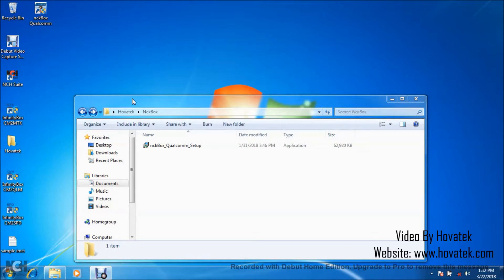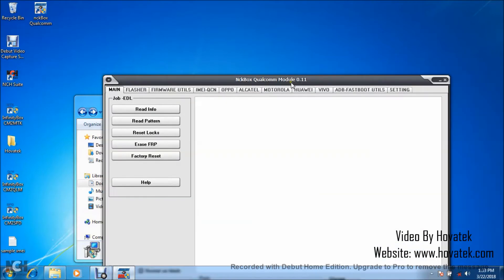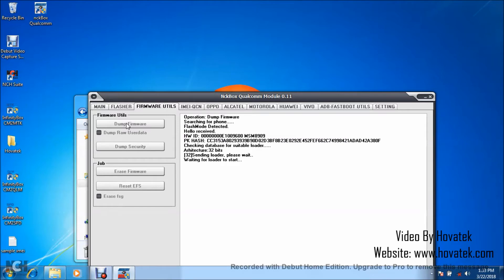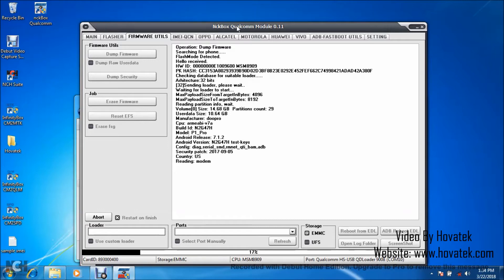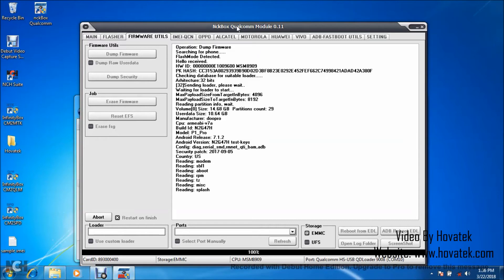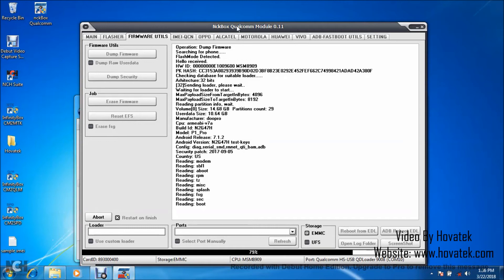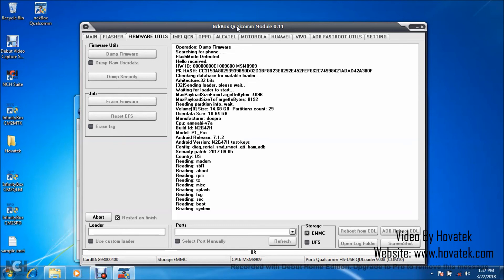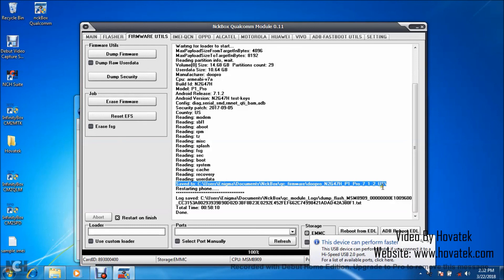How to use NCK Pro Box to backup Qualcomm Android firmware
This video explains how to use NCK Pro box to backup the firmware of a Qualcomm Android device

00:09
In this video tutorial, I'll be explaining how to backup or dump a Qualcomm Android phone's firmware

00:15
using NCK box Qualcomm module. You need to have the hardware box and have set it up.

00:22
We have a guide on how to do that. Then you need to install your Qualcomm drivers. After which you

00:27
download and install the NCK box Qualcomm module setup. Once you've installed this module,

00:34
launch it and wait for the dashboard to come up. It often takes a while depending on your PC

00:45
so you just have to be patient for it to come up. Alright! Great! Mine is up. [resizing]

00:57
Now what you'll want to do is to click on Firmware Utils then click on Dump Firmware.

01:13
I'm not going to tick Dump Raw Userdata because I don't intend to backup userdata partition. I you intend to

01:19
then tick it. At this point, you power off the device, still with battery inside, hold both volume buttons

01:27
then connect it to the box via the USB cord and wait for it to get detected. Alright! I have detection here

01:36
phone's details are being displayed [resizing].I have modem as the first partition being backed up.

01:53
You just have to wait a while for the backup process to be completed. Its very important you don't interrupt

02:02
this process by disconnecting the box or the device from the box. Its phone to box and box to PC in NCK.

02:21
Checkout our setup guide, that will explain how to go about the connection. I have other partitions being

02:32
backed up currently. I did not tick dump raw userdata because that's a very heavy partition.

02:43
If you want to backup userdata, make sure you tick Dump Raw Userdata before you click Dump Firmware.

02:50
The heaviest partition I'll be backing up is system. After boot, I should have system backing up.

03:10
[pausing video recording once system starts backing up]

04:11
Alright! Great! backup is complete. You can check the Saved to folder for your dump.

04:21
That's basically how to backup or dump a Qualcomm Android phone's firmware using

04:27
NCK box Qualcomm module.